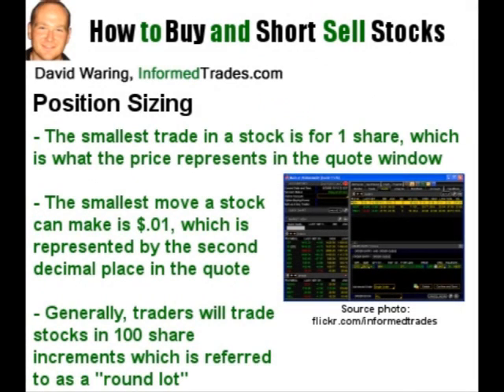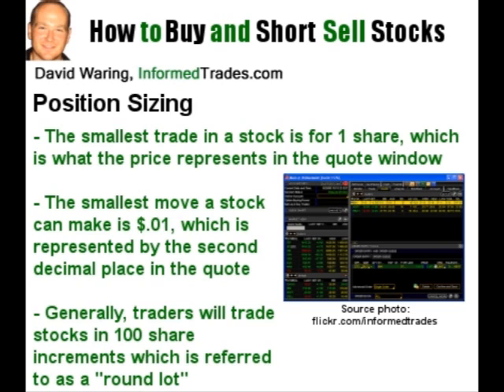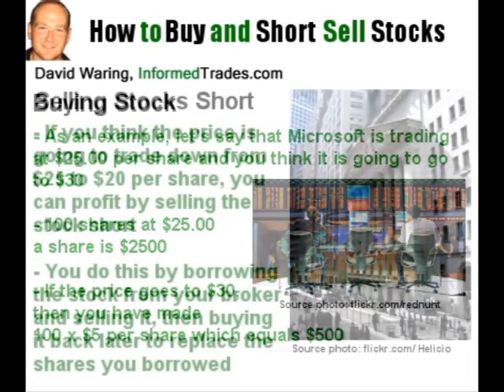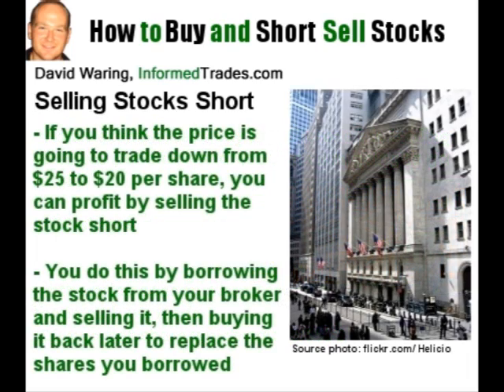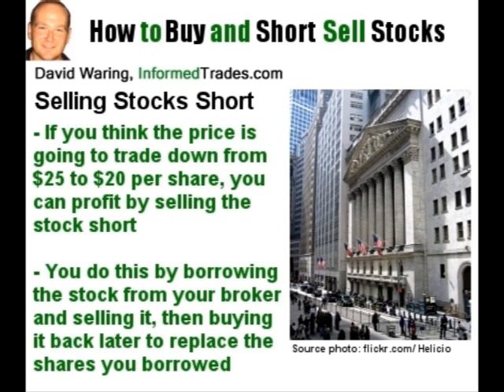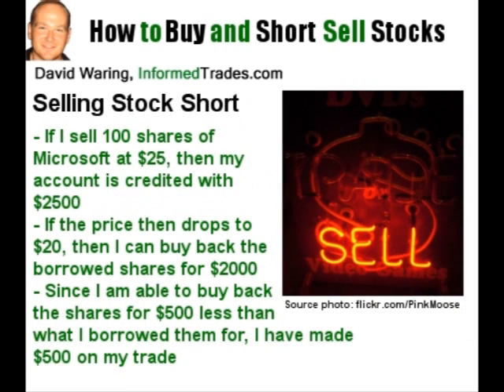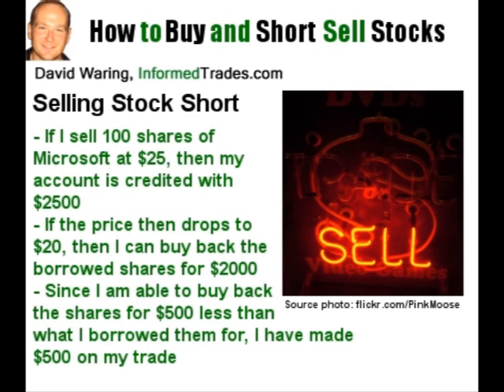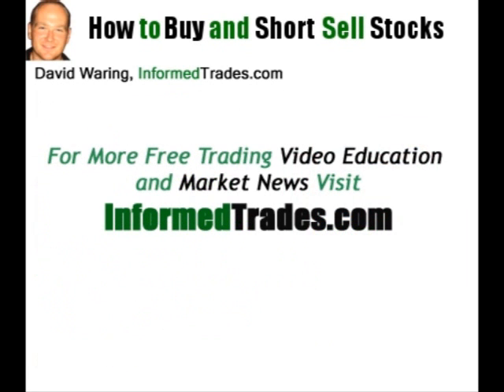151. How to Buy and Sell Short Stocks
- A video meant to explain how individuals can buy and "short sell" (i.e. profit when the price goes down) stocks. Part of a free introductory course on stock trading from InformedTrades.com.